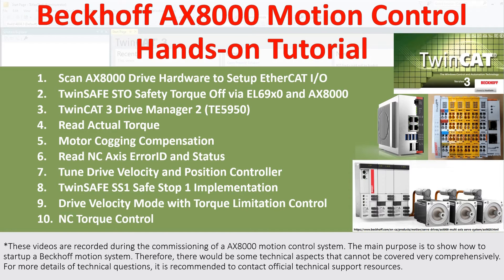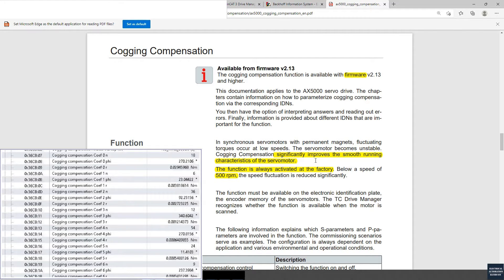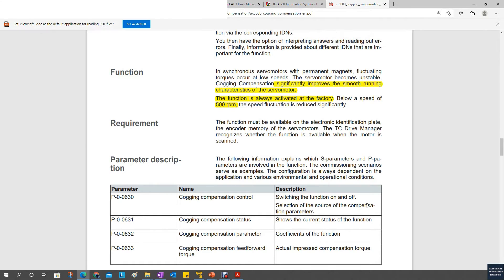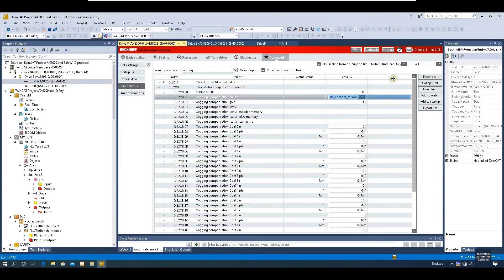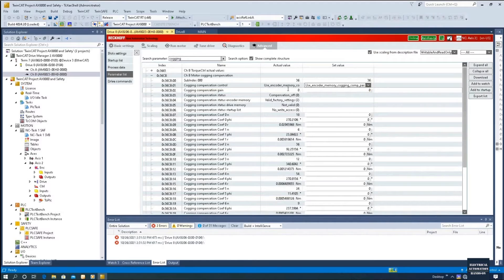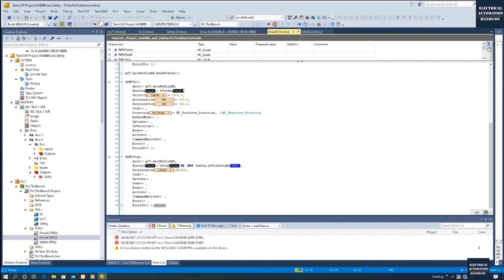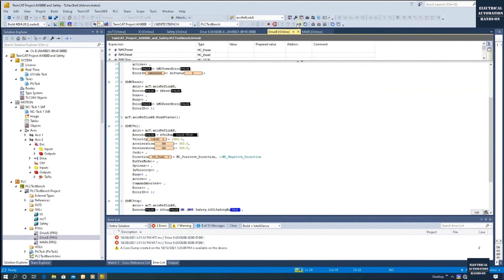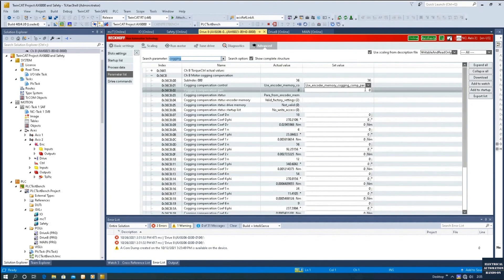MB25. [AX8000 Servo][5/10] Beckhoff Drive Cogging Compensation (servomotors magnet compensation)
Beckhoff AX8000 Servo Motion Control